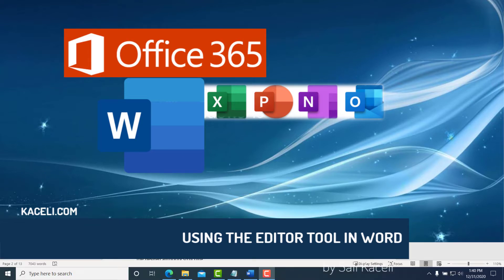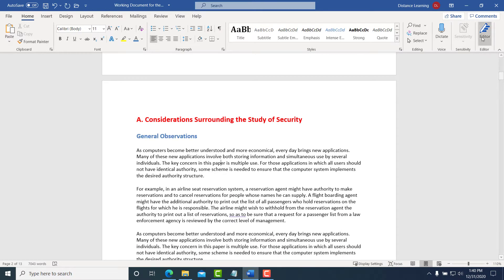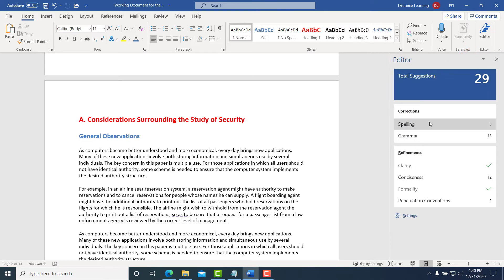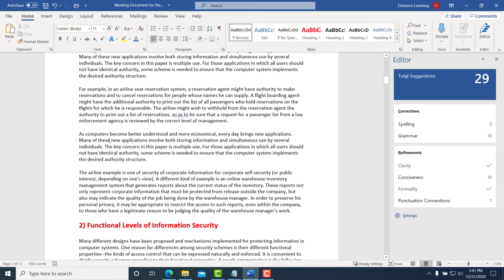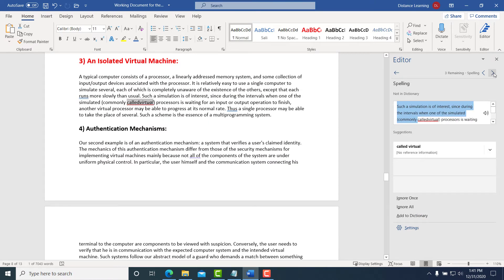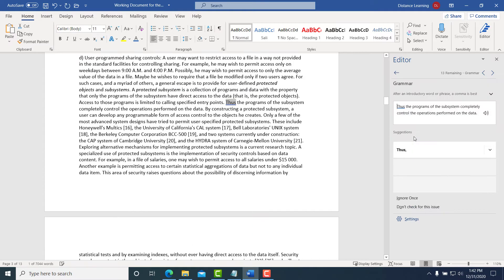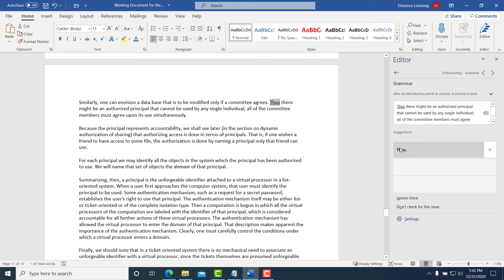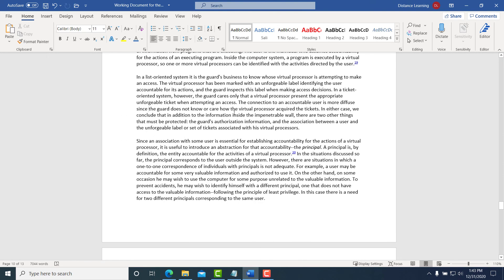Word 2019 Tutorial: Using the Editor Tool in Word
This is part 7 of the Word 2019 Tutorial for Microsoft 365 Apps for the Enterprise. Learn how to use the editor tool in Word.